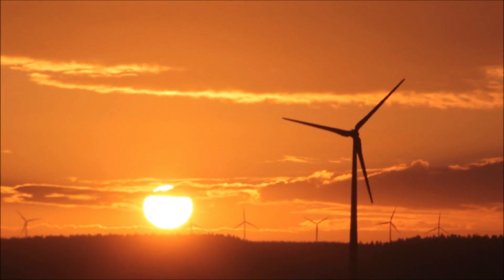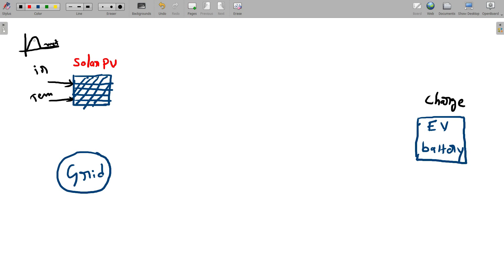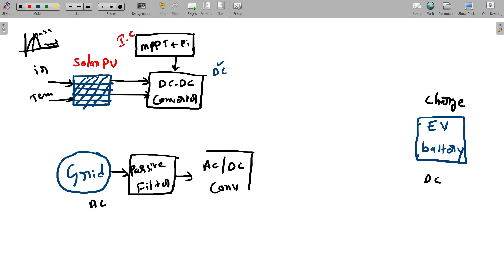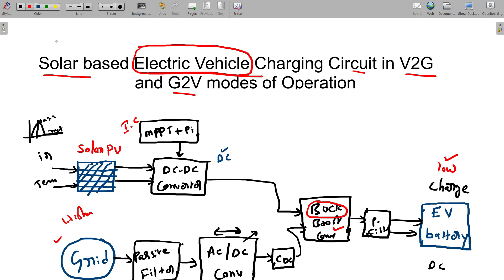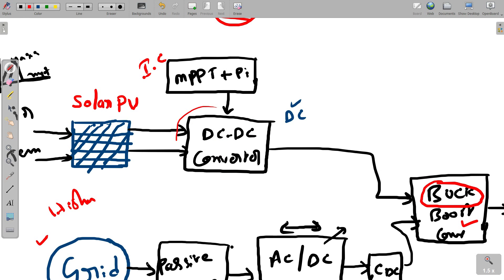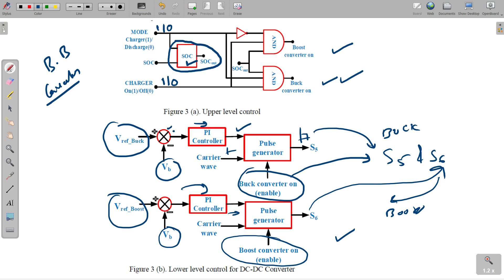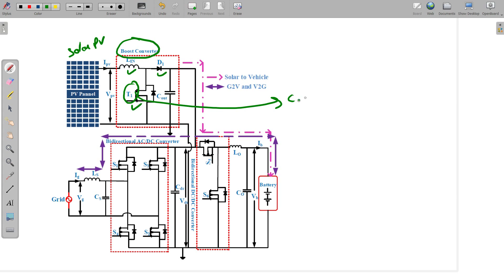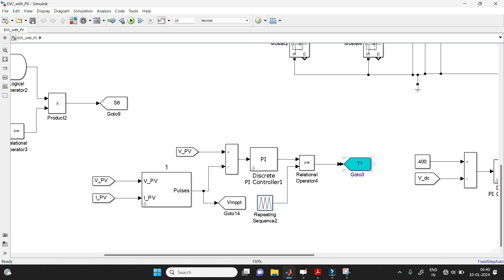Solar based Electric Vehicle in G2V and V2G modes of Operation | IEEE MATLAB Simulink project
In this video you will get detailed explanation and complete knowledge about "Solar based Electric Vehicle Charging Circuit in G2V and V2G modes of Operation" IEEE project. Designed by using MATLAB Simulink.